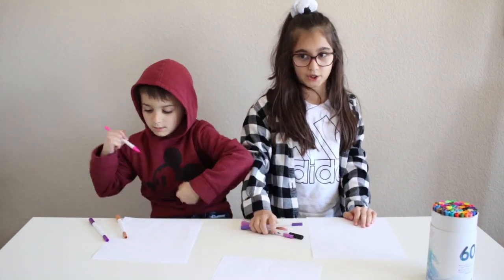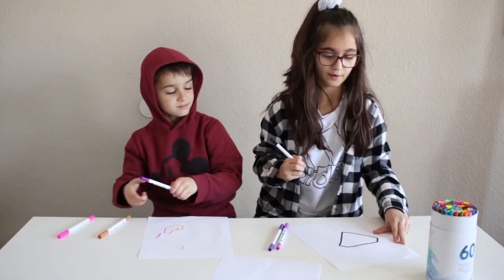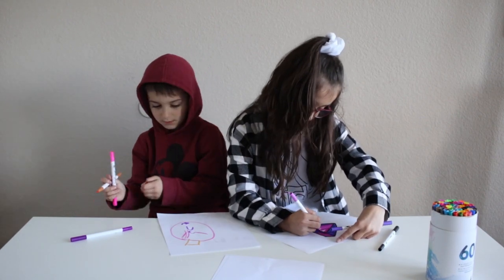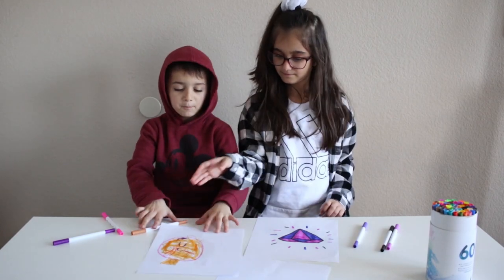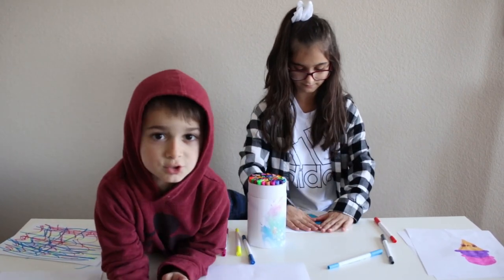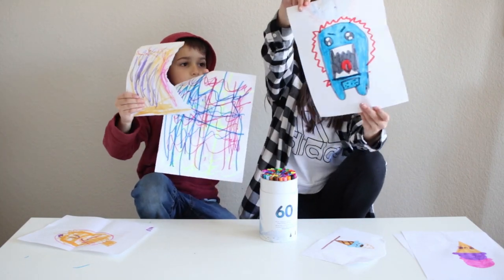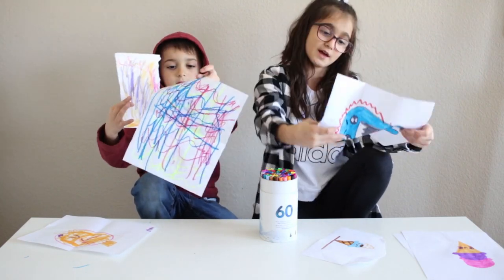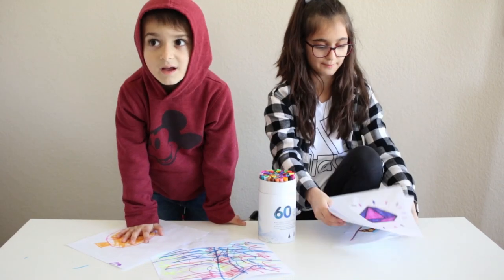THREE MARKER CHALLENGE! | WackyTube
Today we tried the Three Marker Challenge and had so much fun! Hope you like what we drew with the colors that we picked. Let us know what you want to see next!

Hello! We are Gianna and Jacob . We love to vlog, play Roblox, Fortnite, Minecraft and other games, as well as video challenges. Find us on roblox at: omgsocute_gamer and roccoboy4.

We plan to record videos challenges, gaming, vlogs, vacations and more!!